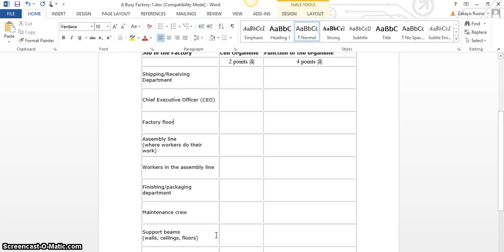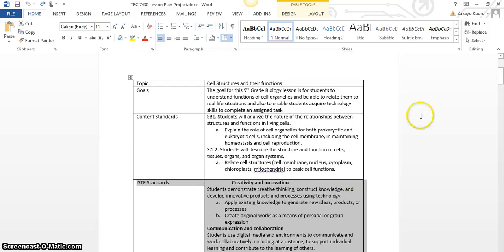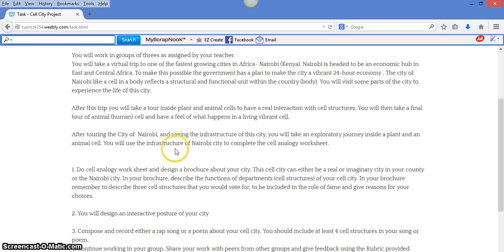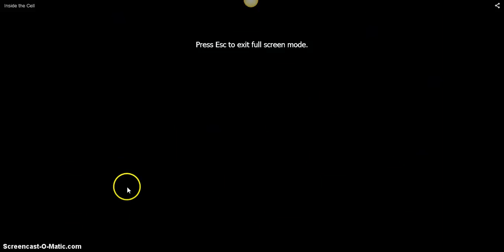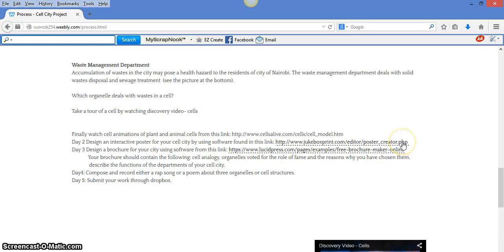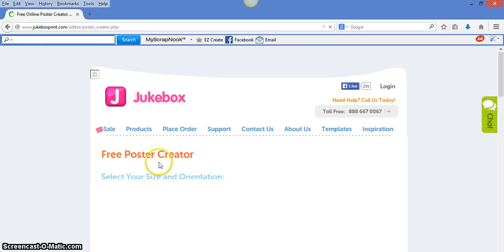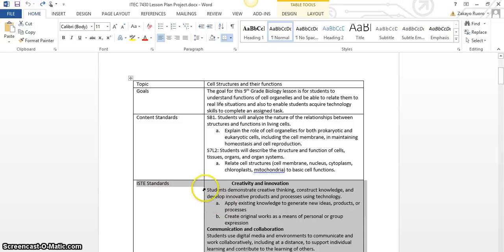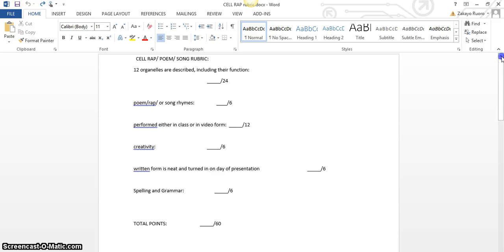Cell City Analogy Project